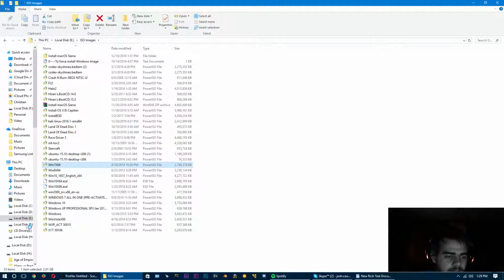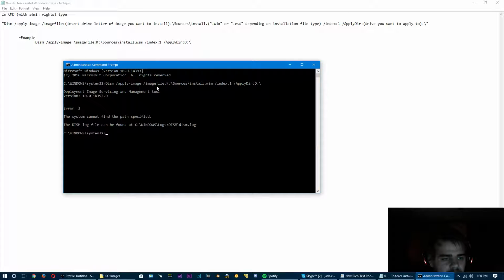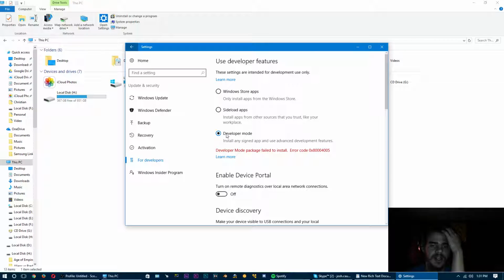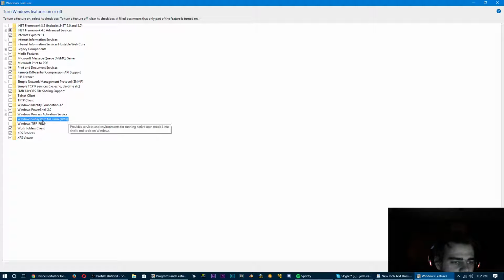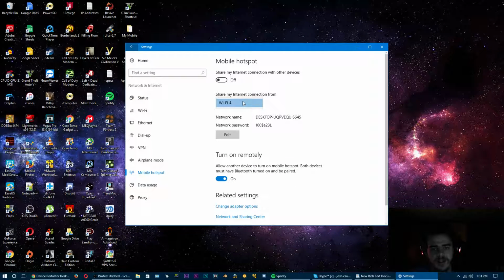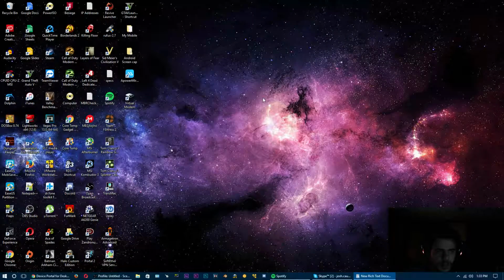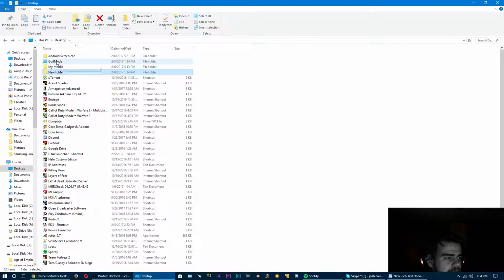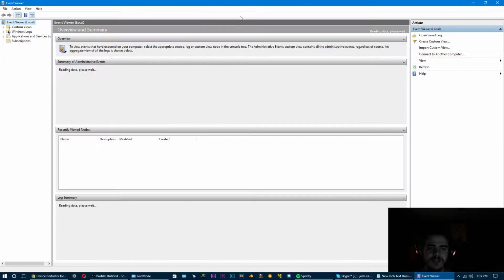Five Awesome Features In Windows 10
Here's a list of the five things I found awesome in windows 10, and a lot of this is super helpful for people who work on computers.

Thank-you for watching my videos, and stopping by to my channel!! If you liked the videos be sure to give me a thumbs up and while you're at it be sure to hit subscribe and turn on your notifications so you never miss another video from me. Also be sure to check out my primary channel as well as the other channel I'm associated with and be sure to leave a like and sub them as well if you like the content there. Your feedback matters!